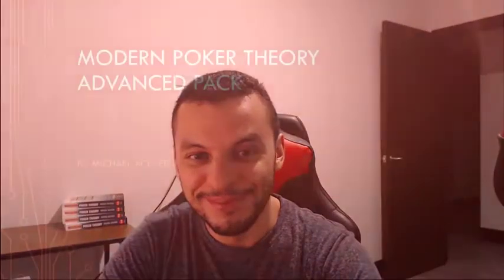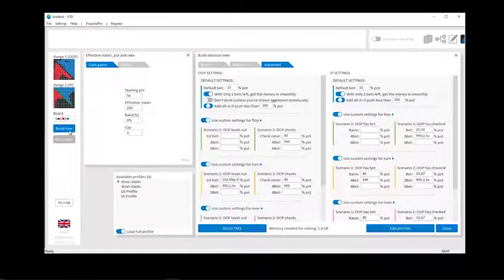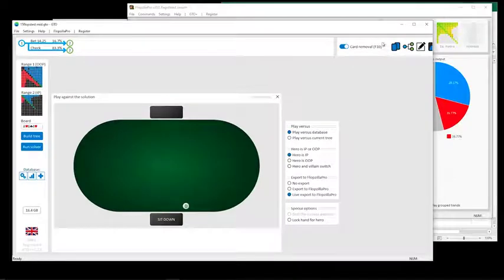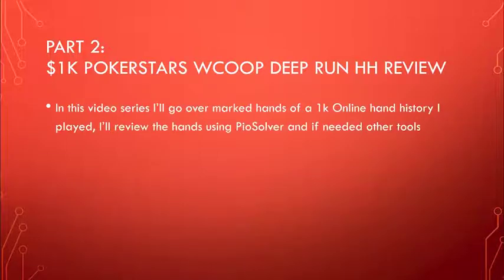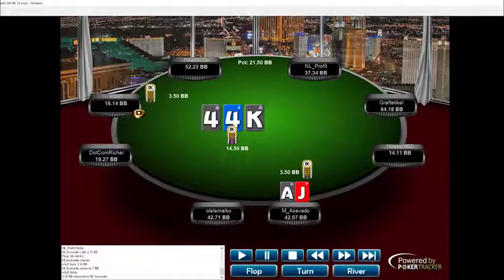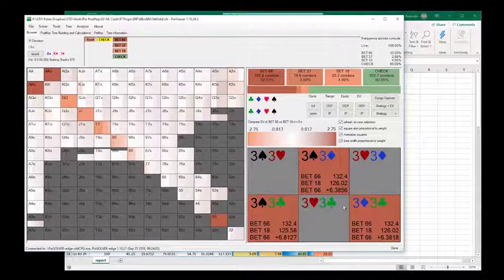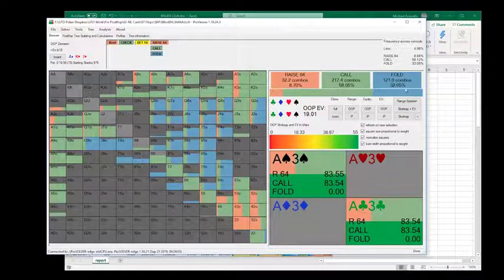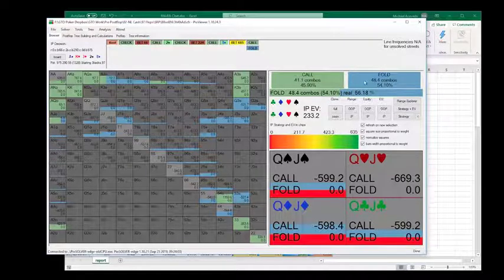Modern Poker Theory Advanced Putting GTO Theory into Practice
GTO is the hot topic in poker but if you don’t know your GTO from your PIO then we can help.

If you are serious about improving your game, you’ll have noticed that life has become a lot more complicated in the last 2-3 years. GTO is the new big thing.

* GTO concepts are everywhere.
* New software is everywhere.
* There are AI training programs, GTO solvers, GTO trainers, etc etc.

What are they? What do they do? It’s not always obvious. You want to learn but are unsure where to focus your efforts, typically wondering...

* Which programs are the best?
* What do they do?
* Aren’t they incredibly complicated?
* How do you get the most out of them?
* How do you analyse your hands in GTO terms?
* How do they help you in the real world?
* How does GTO help with exploitative play?

The answers to all these questions – and much, much more – can be found in the two new video series from Michael Acevedo.

As you will no doubt know, Michael made a name for himself by writing the classic book, Modern Poker Theory, which we published in July of last year. Michael is the world’s leading authority on GTO solvers and how to make the most of them.

ADVANCED PACK - VIDEO CONTENTS

Part 1 : GTO Solvers (4 Videos)

This section deals with:

The importance of GTO Solvers and the differences between the various options available
Monkey Solver Tutorial
GTO+ Tutorial
PioSolver Advanced Tutorial

Part 2 : $1k Pokerstars WCOOPDeep Run HH review (3 videos)

Includes an analysis of 1k online hand history using PioSolver and other tools

Part 3 : 100BB NLH Cash
Postflop Aggregated Analysis and GTO trainer (4 videos)

Includes :
BB vs BN 97 Flops Subset Aggregated Analysis
BB vs UTG 97 Flops Subset Aggregated Analysis
Simple GTO Trainer : Play against the Solution (Regular Mode and Drills)

FREE BONUS MATERIAL

As well as all of the video there is also some free bonus material which you can get by simply emailing with ADVANCED BONUS in the subject header and attach proof of purchase of the Advanced Video Pack (screenshot)and we will send you a link to download it .

The bonus material contains MPT Pio Charts: NLH Cash and MTT Preflop Charts and to use them you need to download PioSolver Free here:

It includes:

Part 2 $1k WCOOP Pio Sims*
Part 3- NLH Cash Pio Sims* and CSV Files:
BB vs BN and BB vs UTG 100bb NLH Cash simulations and 97 flop subset aggregated reports
*To access the PioSolver Postflop full sims you need a PioSolver License.

Just email with ADVANCED BONUS in the subject header and attach proof of purchase of the Advanced Video Pack (screenshot) and I'll send you a link to access and download them.